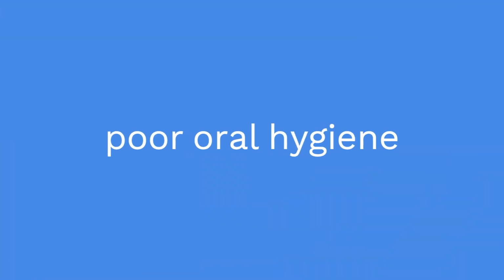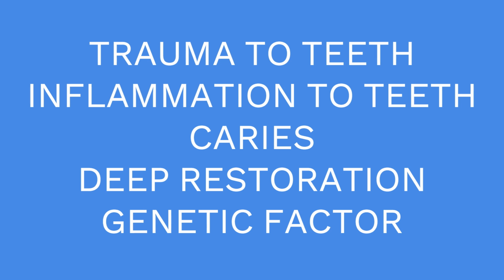"Understanding Pulp Stones in Dentistry: Causes, Treatment, and Prevention"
"Understanding Pulp Stones in Dentistry: Causes, Treatment, and Prevention"dentalcare

pulp stones ,  remove pulp stone ,  pulp stone removal ,  pulp stone in root canal ,  pulp stones in pulp chamber ,  rolling stones pulp fiction ,

Welcome to our dental education series! In this video, we delve into the world of pulp stones, a common phenomenon in dentistry yet often misunderstood. Pulp stones are calcified masses found within the pulp chamber of teeth, which can lead to various dental issues if left untreated. Join us as we explore the causes behind pulp stone formation, the symptoms associated with them, and the different treatment options available. Whether you're a dental professional or someone curious about dental health, this video will provide valuable insights into managing pulp stones effectively.